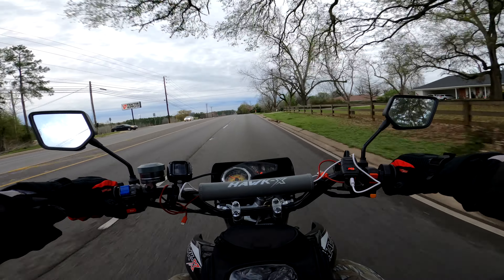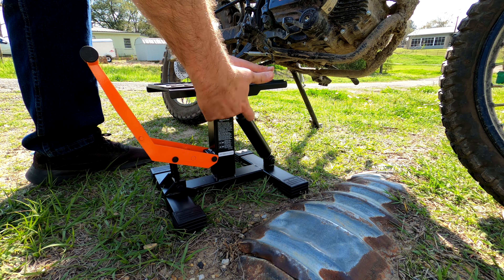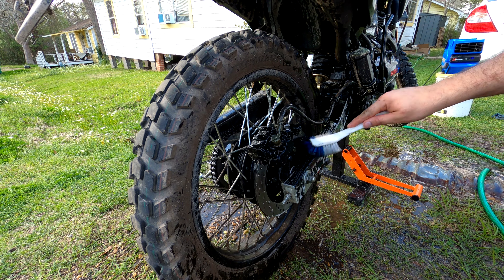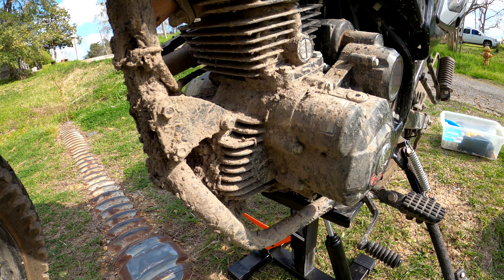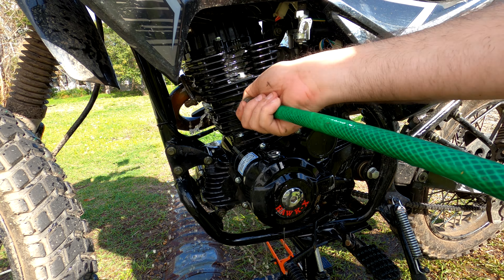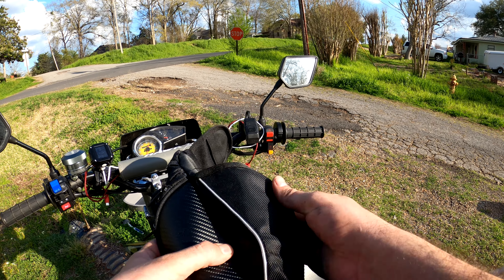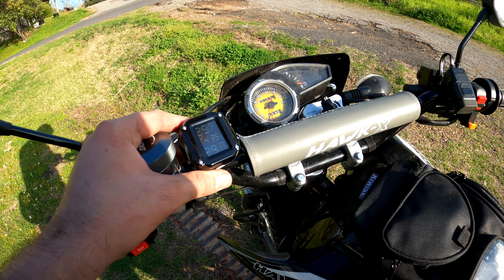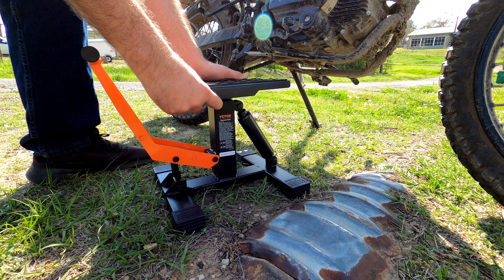Vevor Dirt Bike Lift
Testing a simple motorcycle lift made for dual sports and dirt bikes. Also giving my one thousand mile update on the Hawk X 250.

Other items on the bike:
Tank Bag

Tire Pressure Monitoring

Chain Oiler

USB Charger

Nibbi PE28

Chain (perfect fit for the Hawk X)